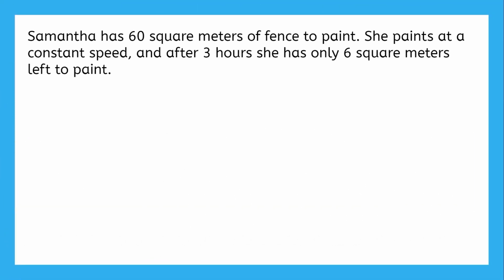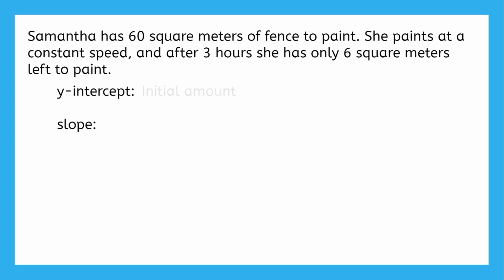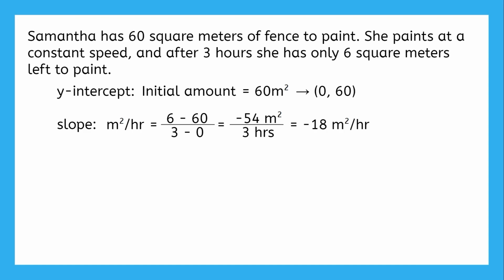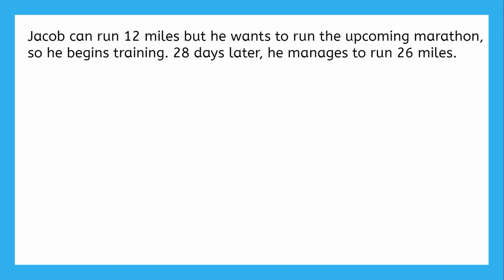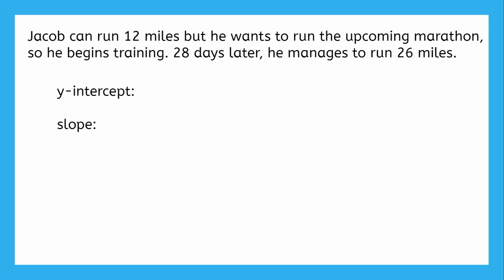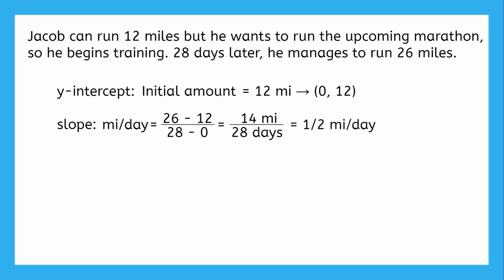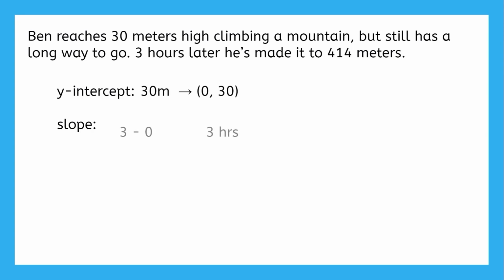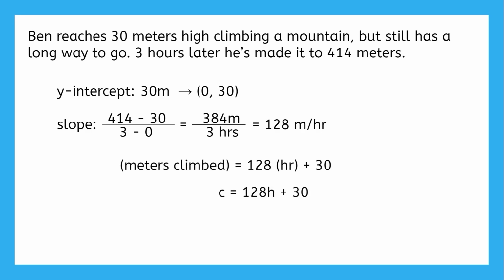Writing Slope-Intercept Equations From Word Problems for Teens!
Learn how to write equations for word problems with Justin.